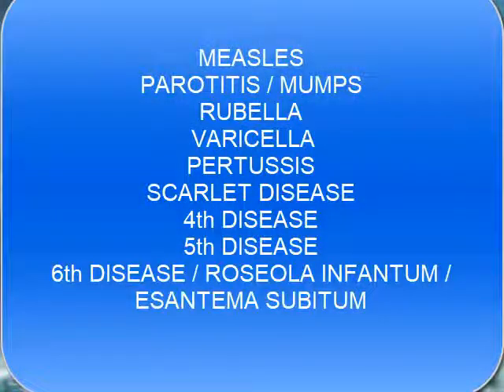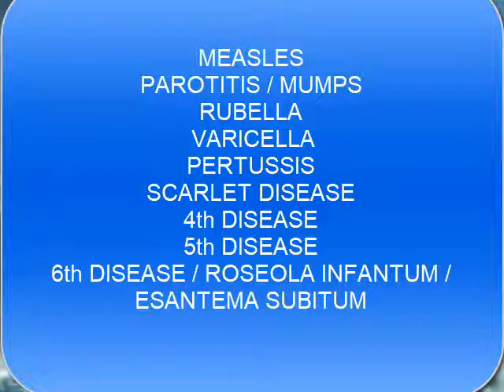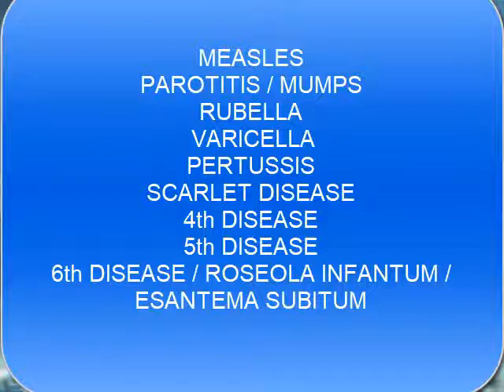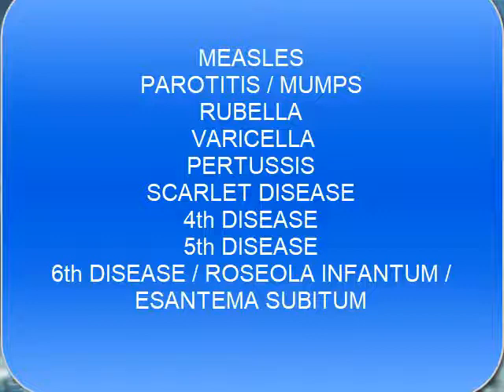Virology, 12th Lesson, Togaviridae